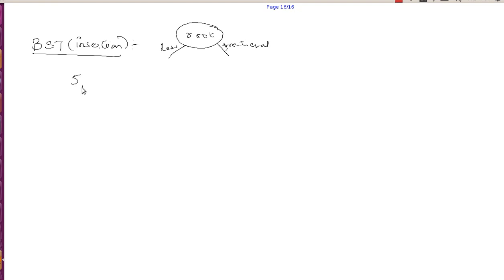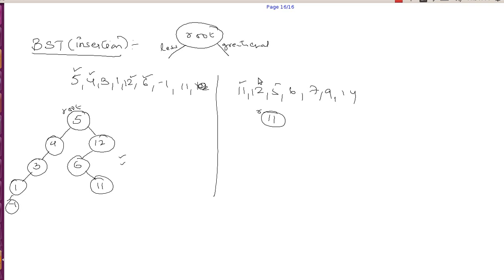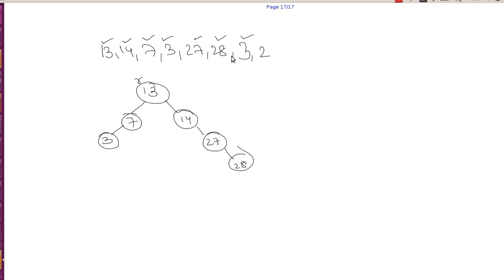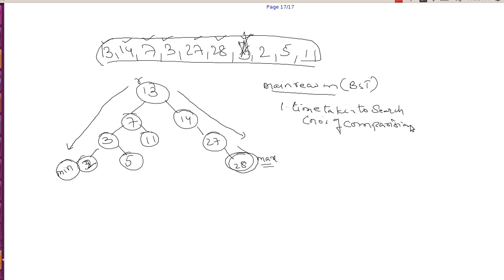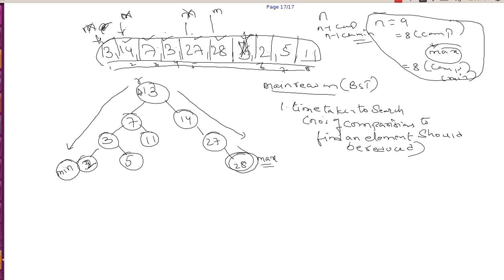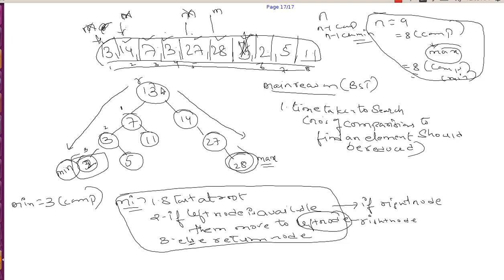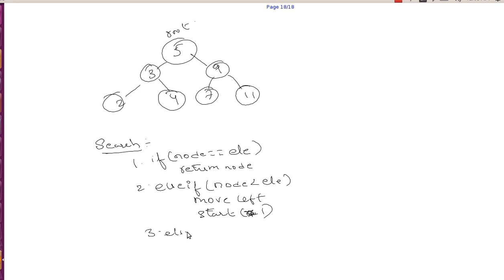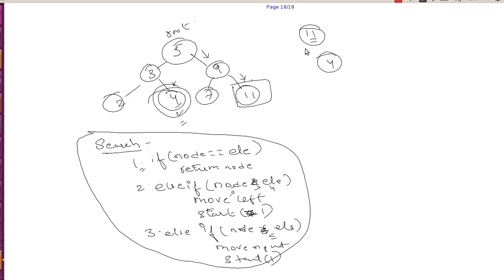Binary Search Tree Insertion